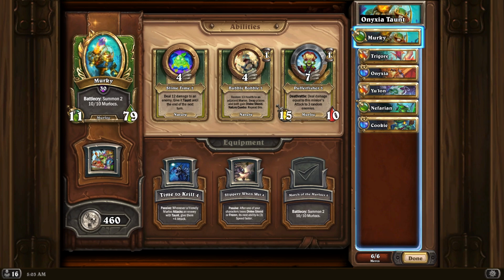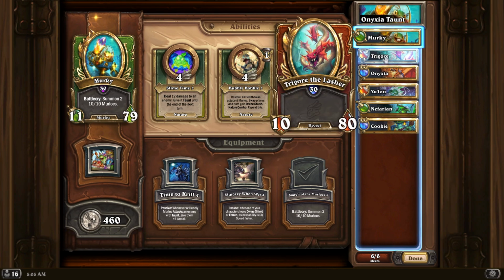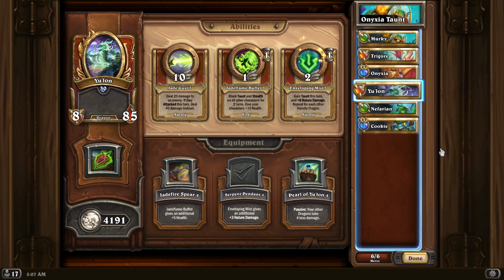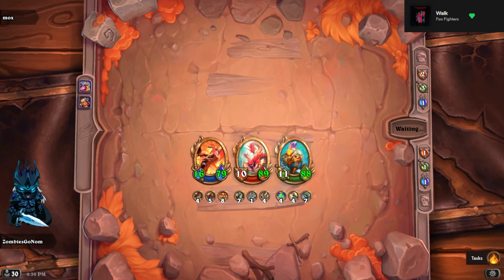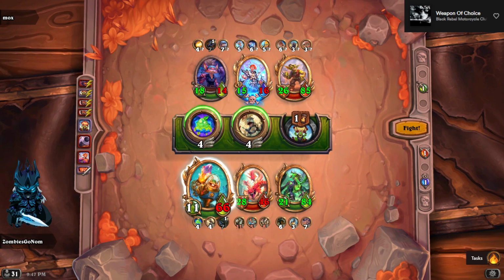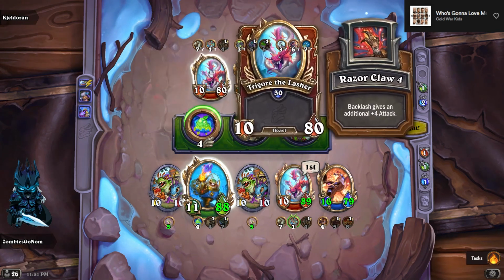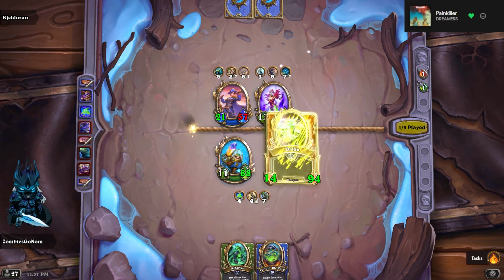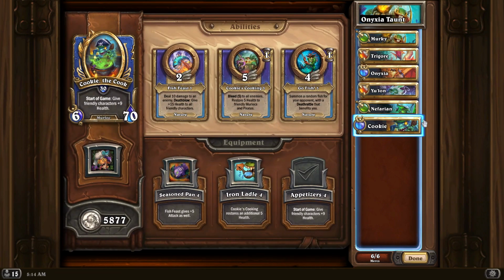Super Strong Budget Team! Murky + Onyxia = Big Damage! - Hearthstone Mercenaries Team Comp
Today we check out a really sweet budget comp with 0 legendaries which uses two of my favorite underrated mercs Onyxia and Murky! This team has felt great on ladder so far and should be much easier for a newer player to work towards as a starting point in PvP!

Timestamps:
0:00-7:04 Comp Overview
7:05-11:02 Game 1
11:03-16:32 Game 2
16:33-21:00 Game 3
21:01-28:44 Game 4
28:45-30:51 Wrap Up